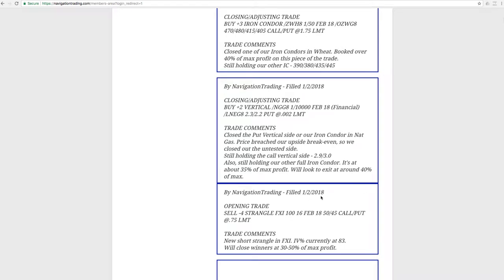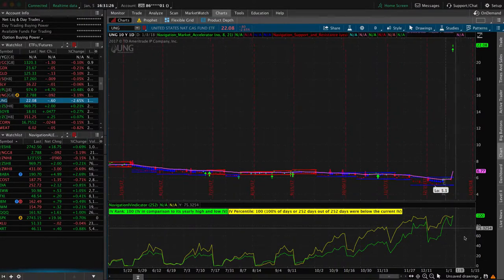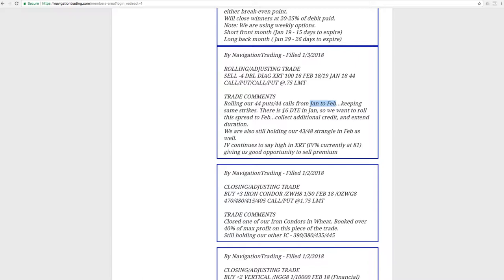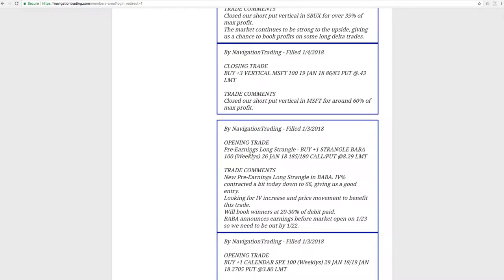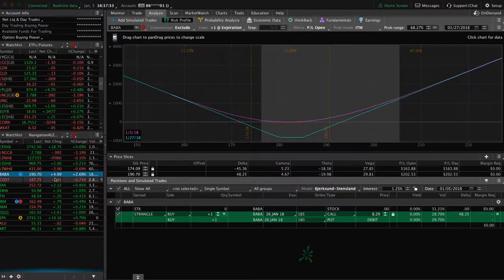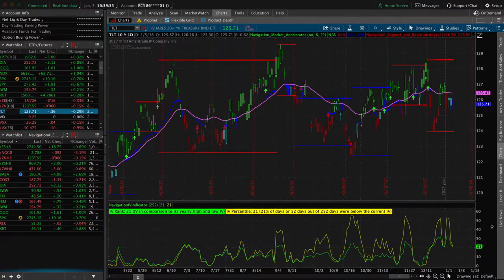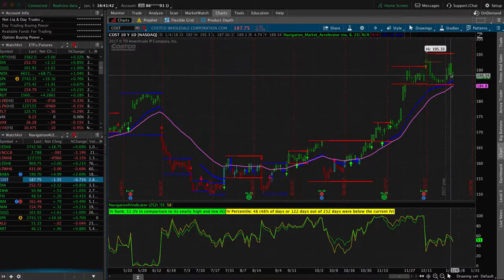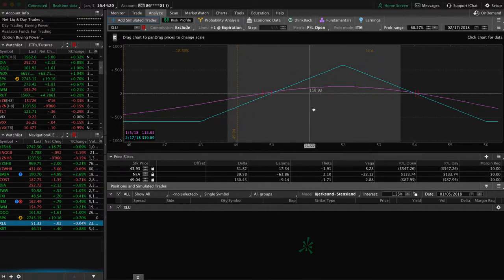Trading Options - Weekly Video Update from January 5, 2018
Each week our NavigationTrading Pro Members get access to a Weekly Update video to review all trades from the week. Here is one from Jan 5, 2018. to learn more about our Pro Membership!

Happy Trading!

YouTube.com/navigationtrading
Facebook.com/navigationtrading
Stocktwits.com/navigationtrading